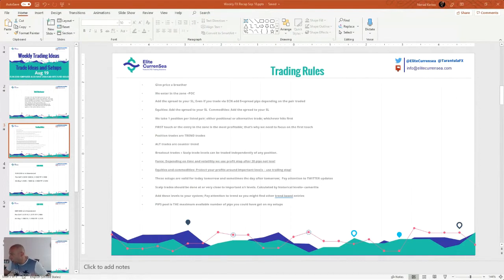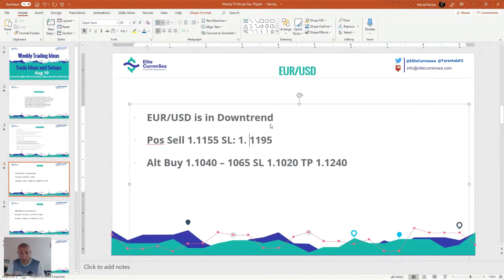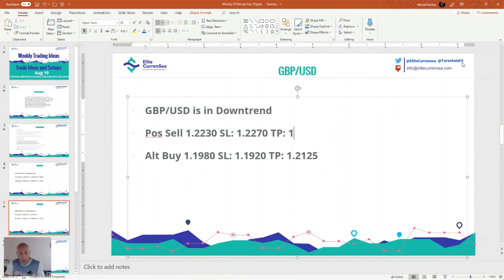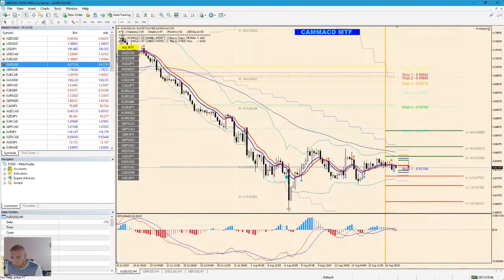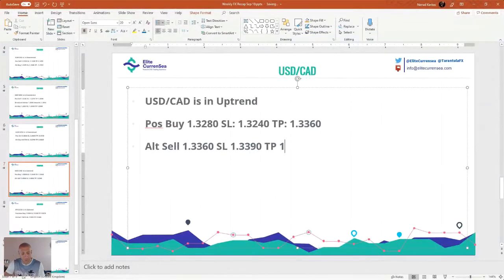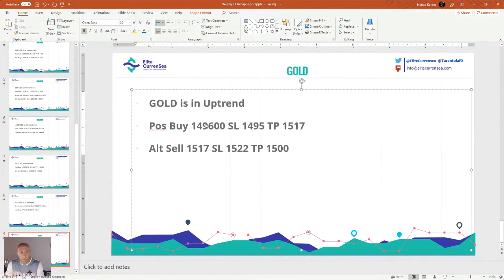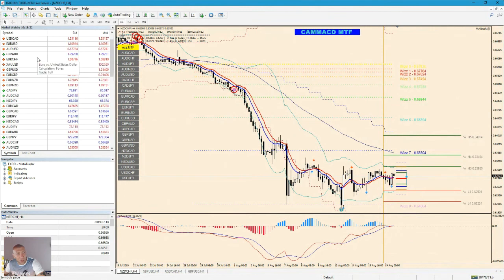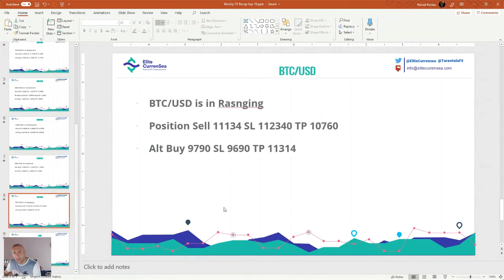Weekly Trade Setups with Nenad Kerkez 19 - 23 August '19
This Weekly FX webinar shows new setups on major FX pairs + Crypto, last week results, and many more.

Support the ECS community: get more free analysis like this and also receive LIVE and CAMMACD module for free by joining XM broker via ECS